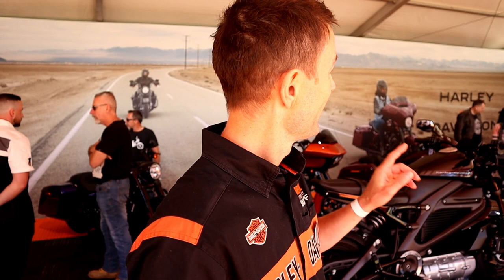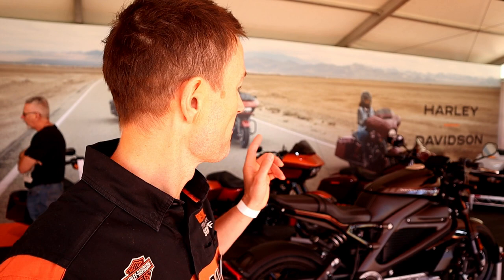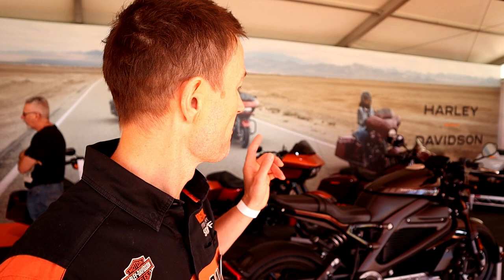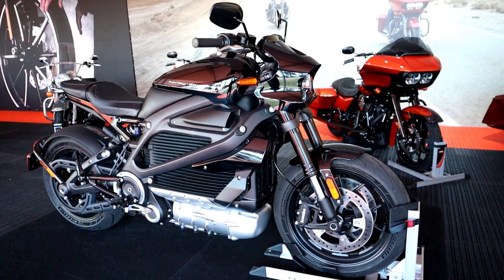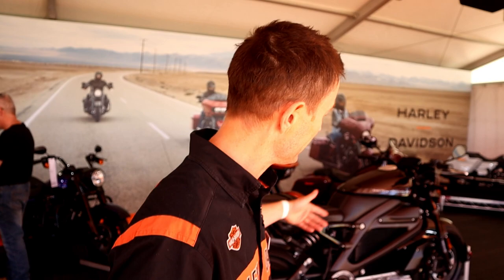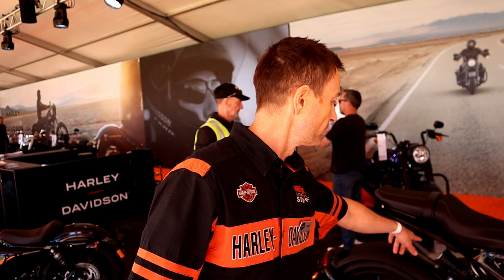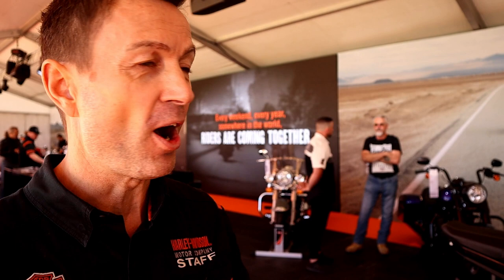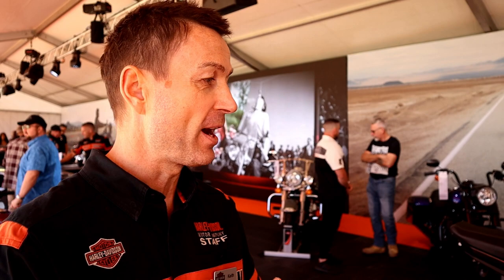Harley-Davidson Live Wire in is Australia - Australian Motorcycle Festival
Keith from Harley-Davidson Australia chats to Throttle Downunder about the all new Harley-Davidson Live Wire, fully electric bike, just landed in Australia.

Marcus from HD was kind enough to let Keith chat to me on camera about the live wire.

Throttle Downunder is a group of like-minded car enthusiasts sharing their love for all things with a throttle. Boats, Cars and Bikes.

Product Reviews, want to send me stuff??

                           Rob Charlwood
                           Bexley North, NSW. 2207